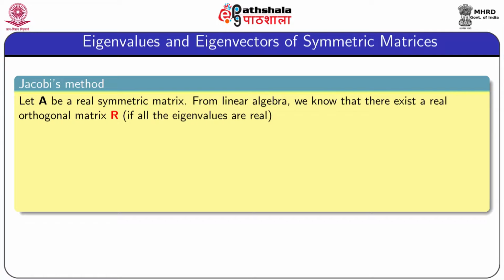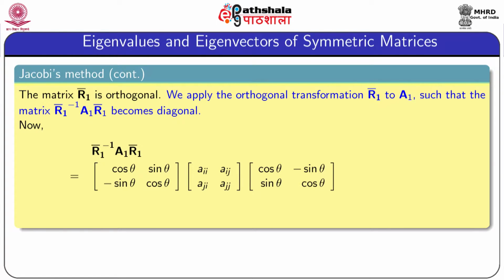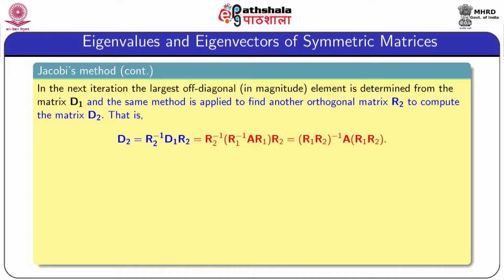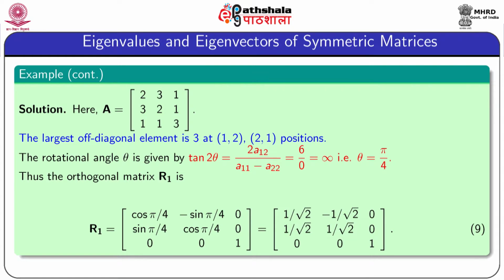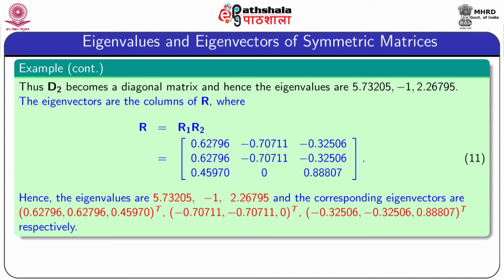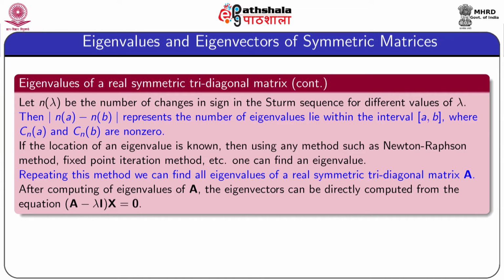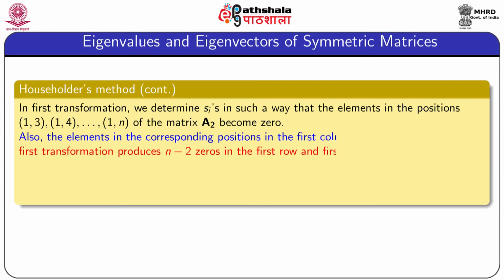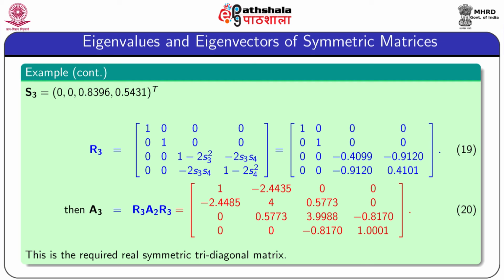Ch 6 Mod 3